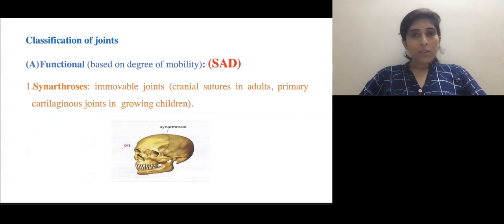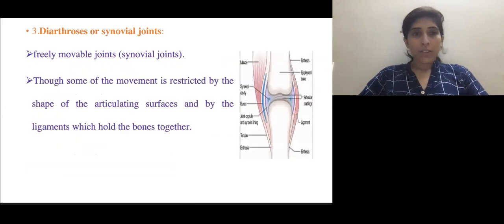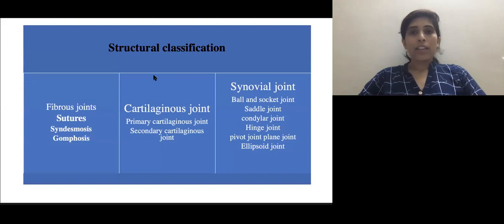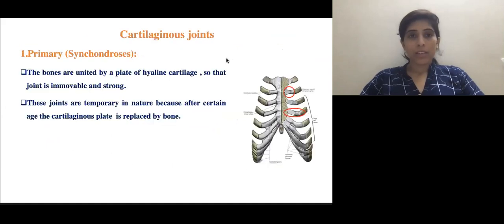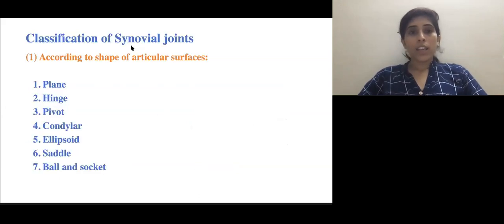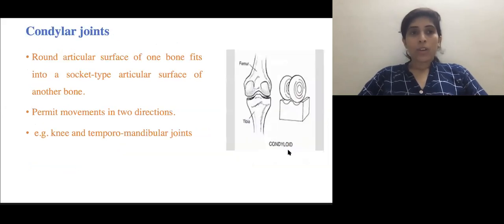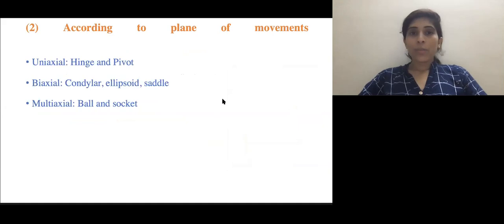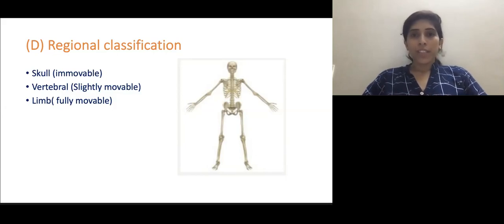New Joint by Dr.Ruchi Patel